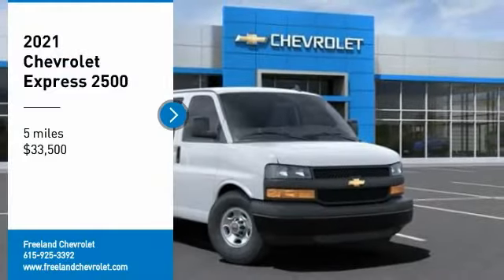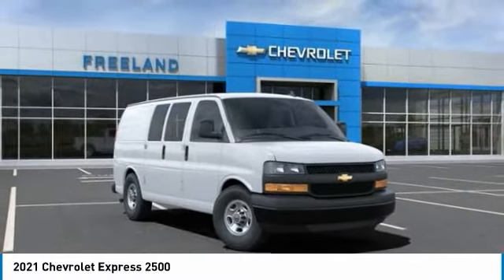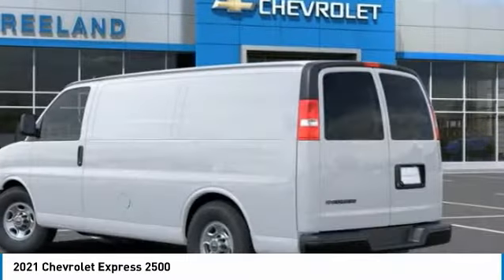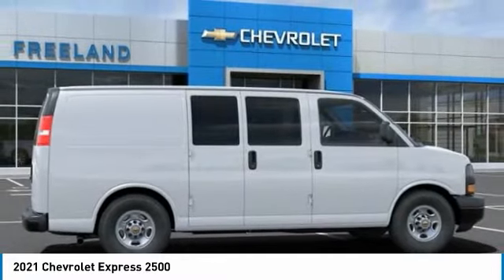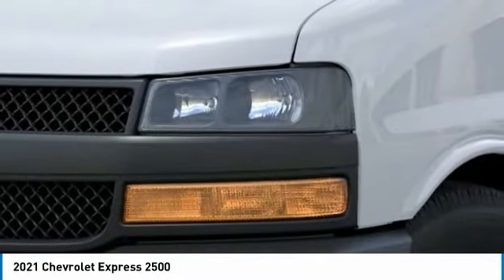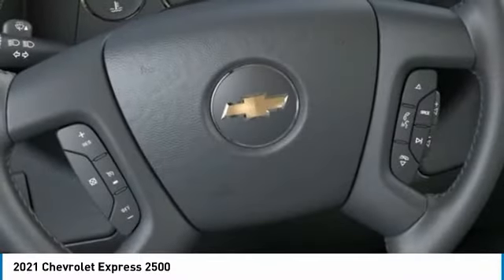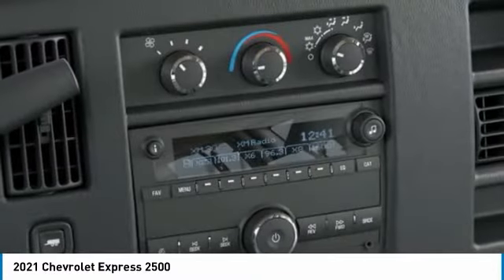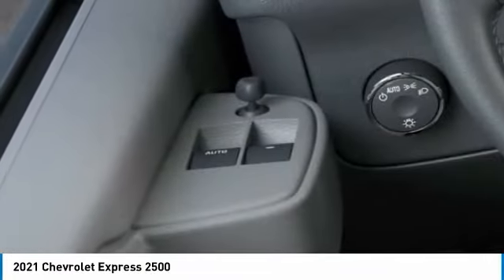2021 Chevrolet Express 2500 M1170232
2021 Chevrolet Express 2500

Freeland Chevrolet
5333 Hickory Hollow Parkway

Recent Arrival! $3,000 off MSRP!brbrSummit White 2021 Chevrolet Express 2500 Work Van Cargo RWD 6.6L V8 6-Speed Automatic HD with Electronic Overdrive 3D Cargo Vanbrbr150 Amp Alternator, 16 x 6.5 Steel Wheels, 2 Speakers, 3.42 Rear Axle Ratio, 4-Wheel Disc Brakes, ABS brakes, Air Conditioning, AM/FM radio, AM/FM Stereo w/MP3 Player, Bluetooth? For Phone, Cruise Control, Delay-off headlights, Driver & Front Passenger High-Back Bucket Seats, Driver & Front Passenger Vinyl Visors, Driver Convenience Package, Driver door bin, Driver's Seat Mounted Armrest, Dual front impact airbags, Dual front side impact airbags, Electronic Stability Control, Emergency communication system: OnStar and Chevrolet connected services capable, Fixed Rear Door Window Glass, Fixed Rear Side Door Window Glass, Front anti-roll bar, Front Bucket Seats, Front Reclining High-Back Bucket Seats, Front wheel independent suspension, Full-Length Black Rubberized-Vinyl Floor Covering, Fully automatic headlights, Leather-Wrapped Steering Wheel, Low tire pressure warning, Occupant sensing airbag, Overhead airbag, Passenger cancellable airbag, Passenger door bin, Passenger seat mounted armrest, Power steering, Power windows, Preferred Equipment Group 1WT, Rear & Side Cargo Door Glass, Rear Side Door Glass Window Security Bar, Remote Keyless Entry, Seat-Mounted & Roof-Rail Side-Impact Airbags, Single-Zone Manual Air Conditioning, Steering Wheel Mounted Audio Controls, Tachometer, Theft Alarm Notification, Traction control, Trip computer, Variably intermittent wipers, Vinyl Seat Trim, Voltmeter.brbrWe will beat any Middle Tennessee dealer's price on new Chevrolet's.brbrOne Low Price ! Great Selection ! Find Your New Road ! ***    Sale price does not include tax, tag, or other fees ***$3000 - Chevrolet Consumer Cash Program. Exp. 01/04/2021